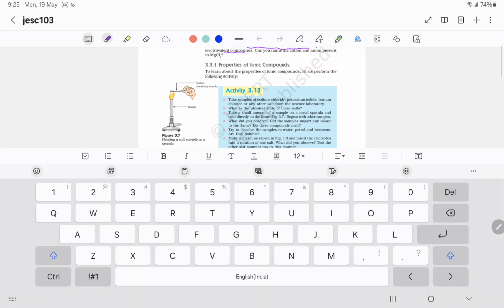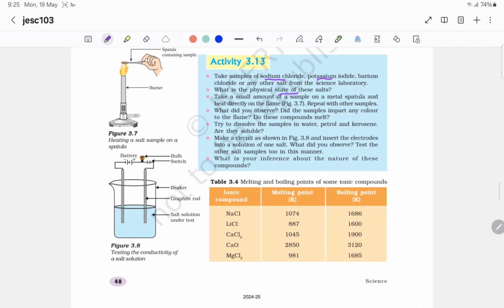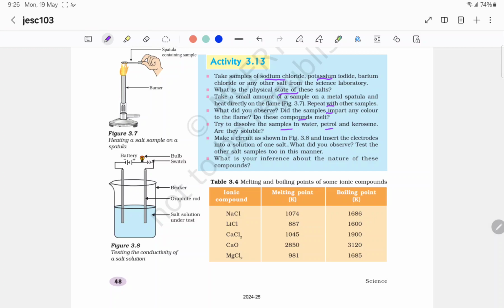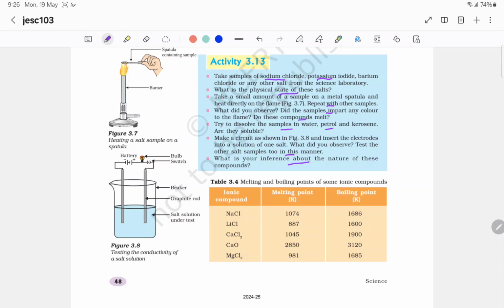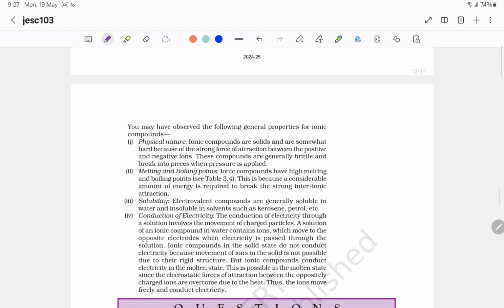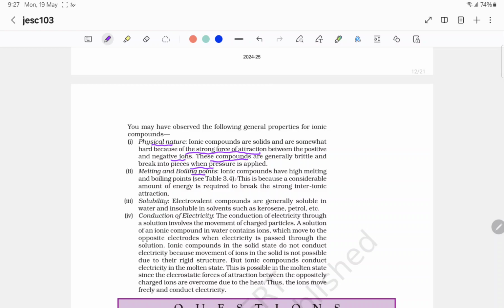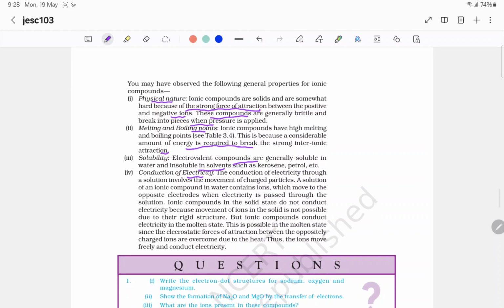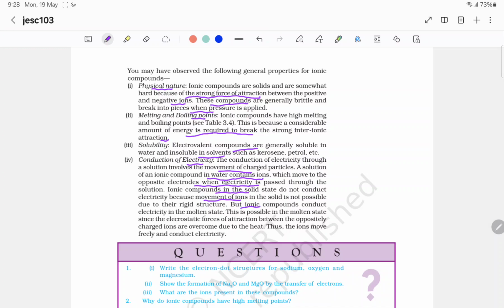31 July 2025